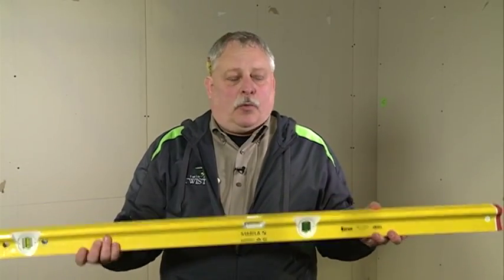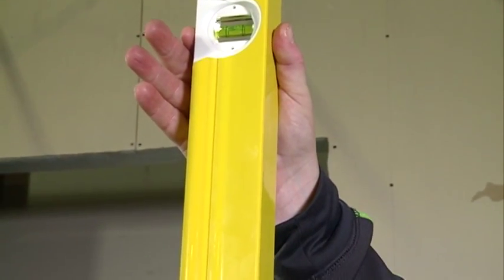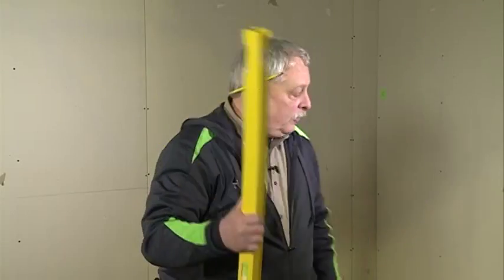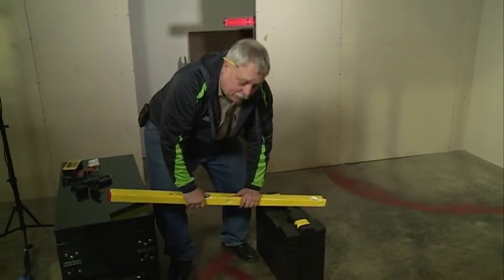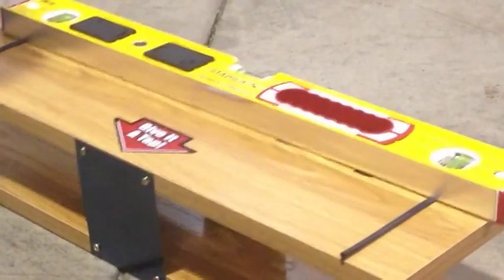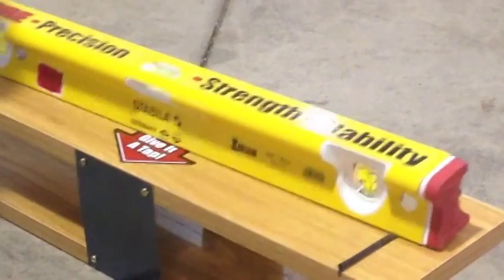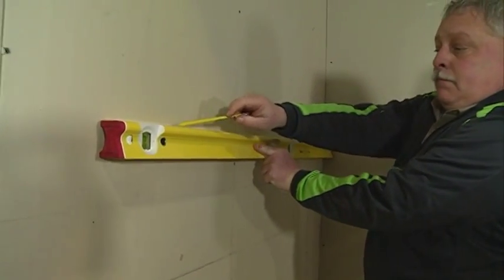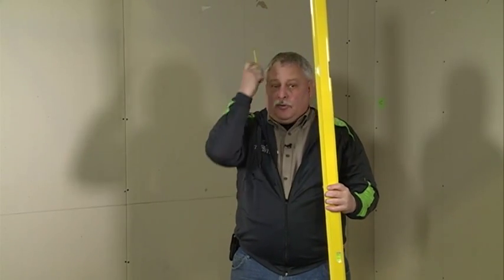Stabila R Beam Levels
Rigid & Strong with High Stability you will save time the with Stabila R Beam Level Series.